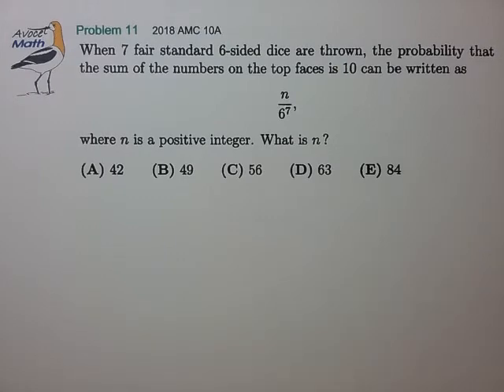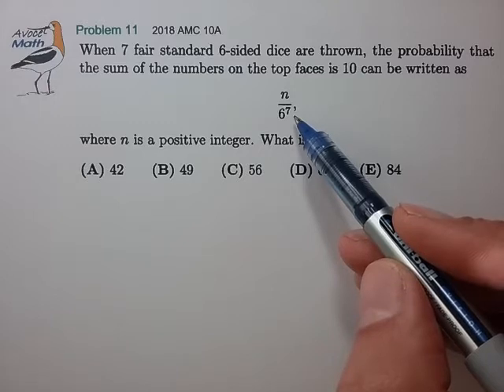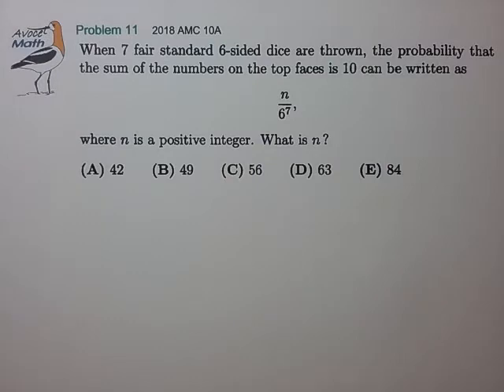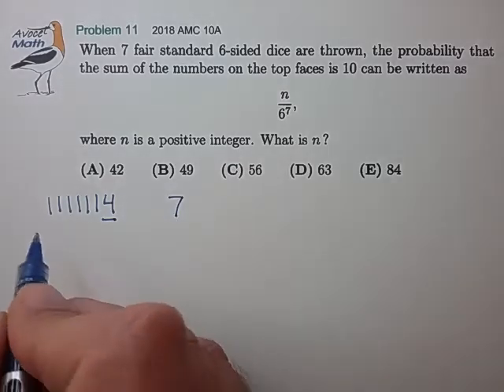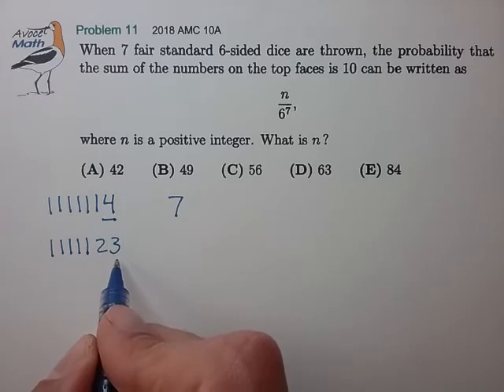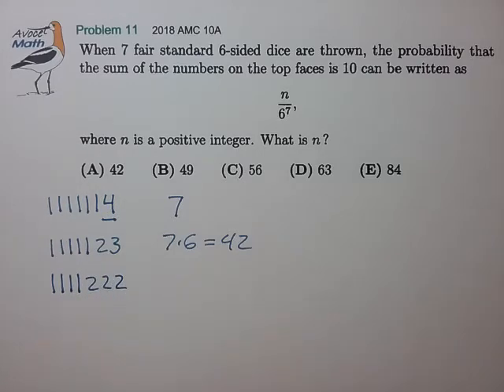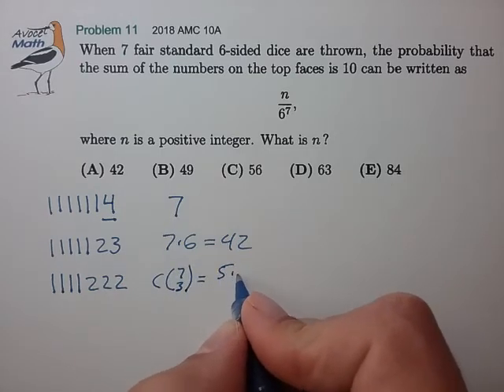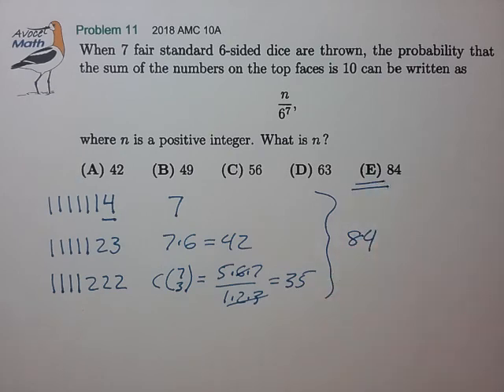2018 AMC 10A Prob 11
💛 BALL AND URN METHOD
(AoPS calls this "Stars and Bars")

Line up 10 markers in a row and place bars in 6 of the 9 gaps.  Each of the seven "piles" counts the value on each of the seven dice.

■ | ■ ■ | ■ | ■ ■ ■ | ■ | ■ | ■  →  Dice Roll  1+2+1+3+1+1+1 = 10

Number of ways to achieve the sum of 10 is the same as the number of ways to arrange the 6 bars in the 9 gaps,

 C(9, 6) = 9! / (3! • 6!) = 9•8•7 / (1•2•3) = 3•4•7 = 84

👉More details on Ball and Urn method at
AMC10/12 Prep: Ball and Urn Counting

💣WATCH OUT!
Can I use ball and urn method to compute the number of ways to roll seven dice to a sum of 13?  Not quite.  Ball and urn counts the contribution of all positive integers, so this would include the roll,

 1+1+1+1+1+1+7 = 13  (7 is not a valid roll)

Ball and urn count includes seven such disallowed arrangements,

 1+1+1+1+1+1+7
 1+1+1+1+1+7+1
 1+7+1+1+1+1+1
 7+1+1+1+1+1+1

so we need to subtract 7 from the ball and urn count,

Answer = C(12, 6) - 7 =  12! / (6! • 6!) - 7 = 11•7•4•3 - 7 = 917

Be careful when applying ball and urn method to dice counts.  Check that the integer counts are valid dice rolls.